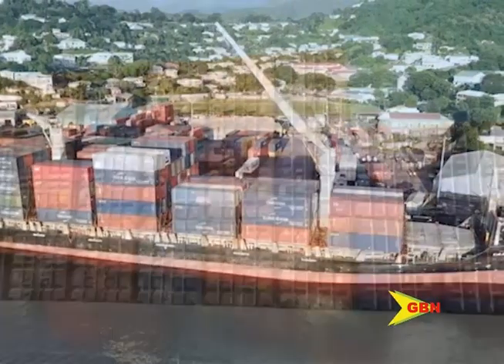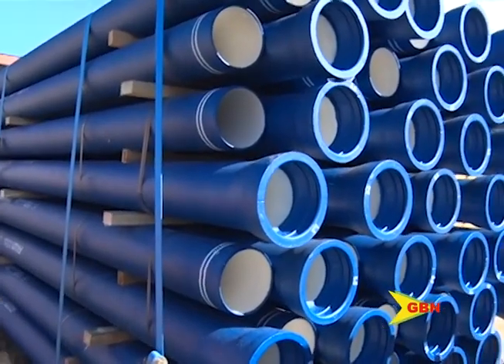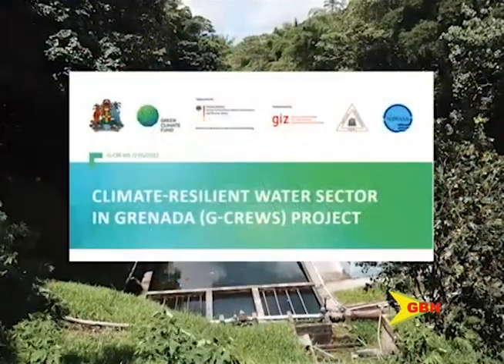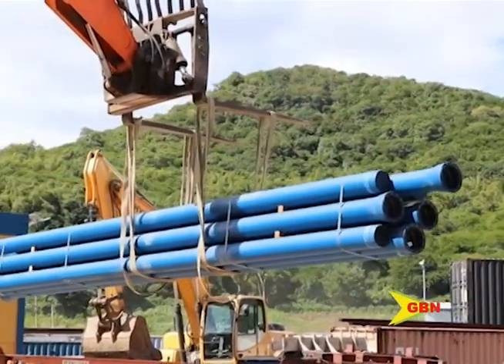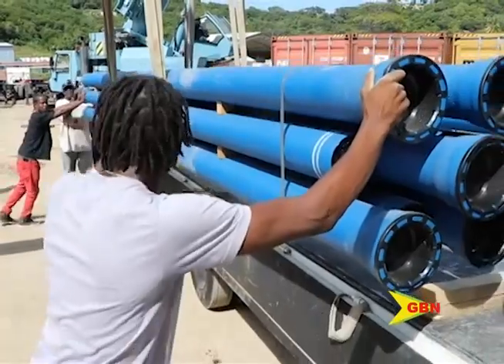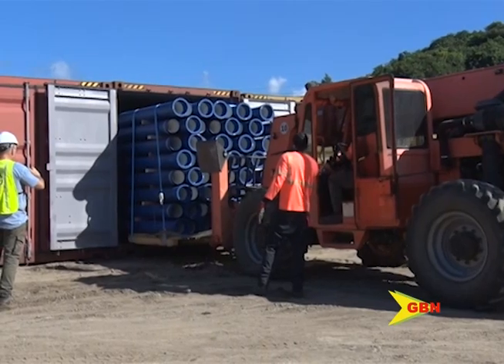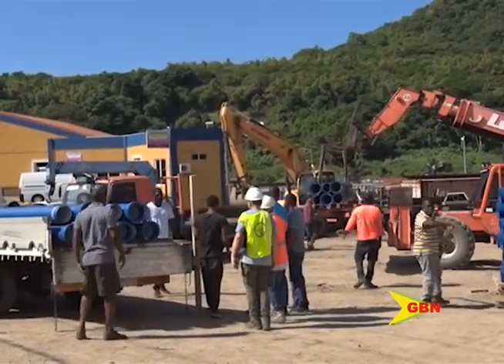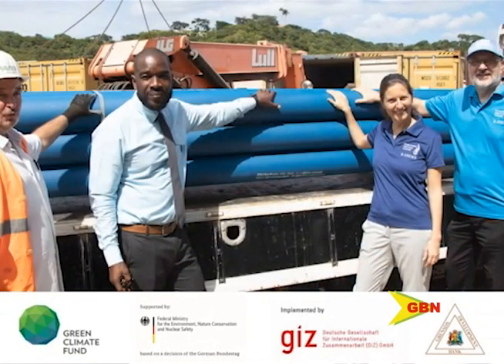ARRIVAL OF PIPES FOR GCREWS PROJECT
The national water and sewerage authority (NAWASA) received its first shipment of pipes for use in the green climate-funded 125-million-dollar project in Grenada.